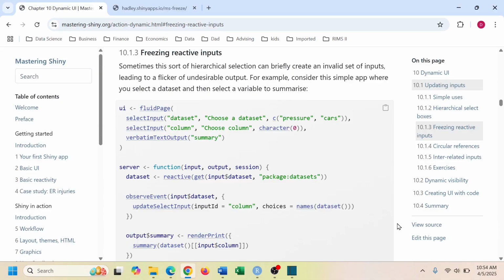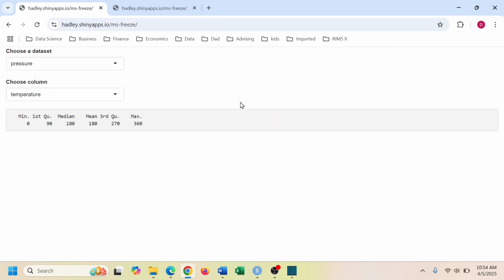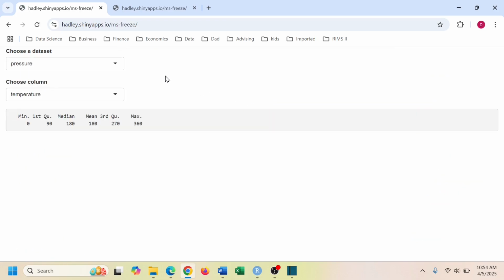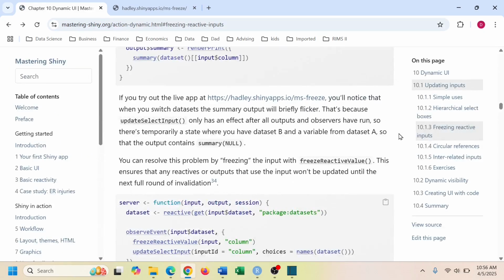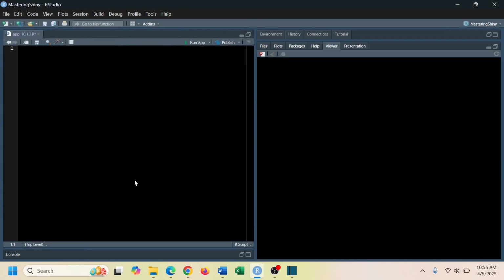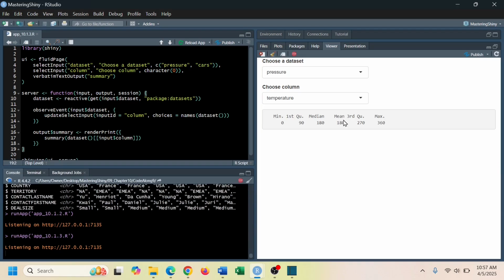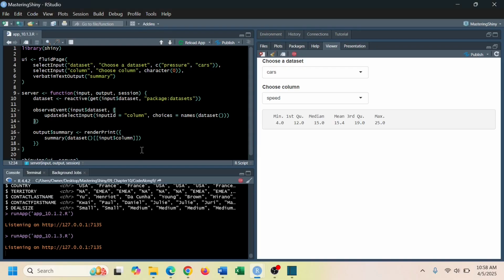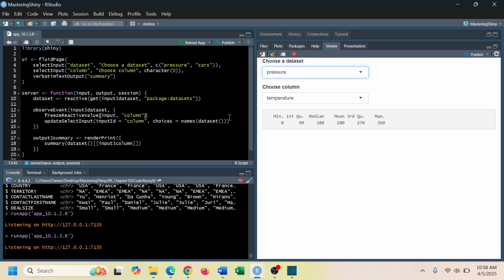Mastering Shiny Ch10.1.3